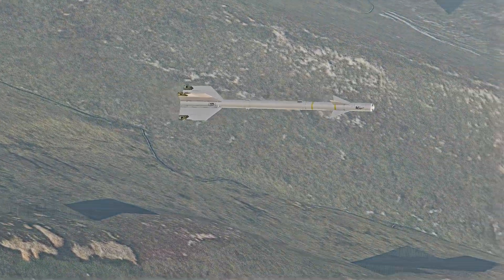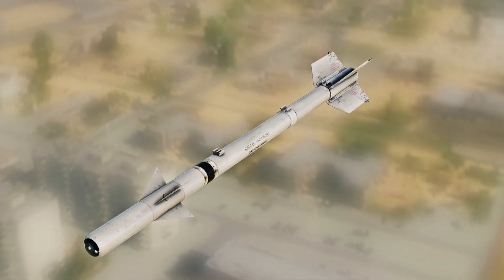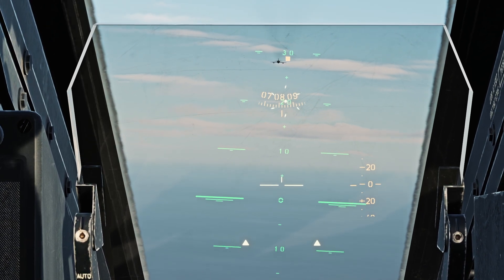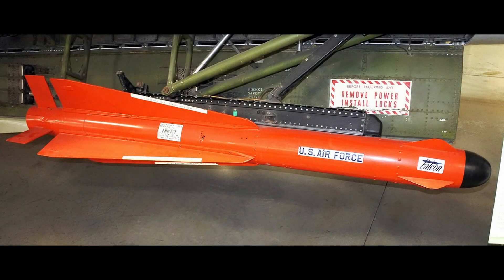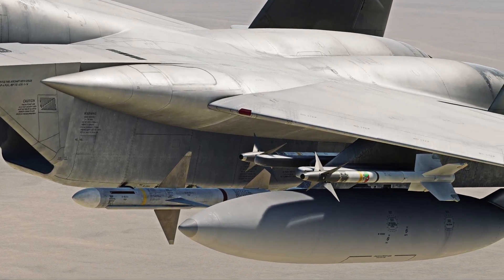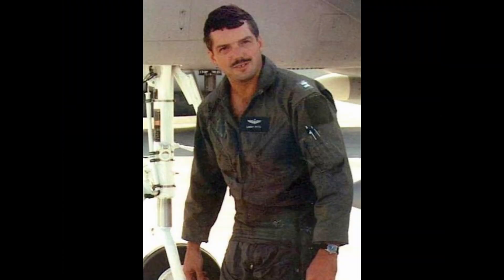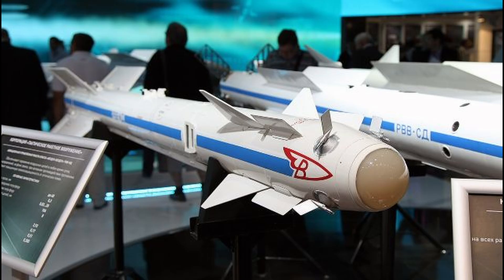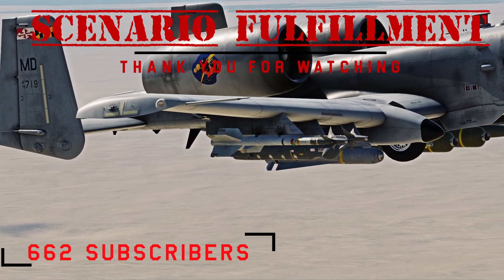How Heat Seekers Have changed over time.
Welcome back to the channel!, today we'll Explore the evolution of heat-seeking missiles in this detailed overview! From the early AIM-9A Sidewinder to advanced models like the AIM-9X, R-74M, Python 5, AAM-5, IRIS-T, PL-8, and ASRAAM, discover how these missiles have transformed over time. Learn about their development, capabilities, and role in air combat, including the transition from rear-aspect to all-aspect missiles. Discover the importance of flares as a defensive countermeasure and their impact on missile engagements. If you're interested in military technology, this video is a must-watch!
🎧Music 🎛
Desert Drone - Modern Warfare 2009
Black Rainbows - Karl Casey
Moment of Truth - Karl Casey
🖥PC Specifications🖥
CPU: Ryzen 9 5900x
GPU: RTX 3090 FE
RAM: 64 Gigabytes